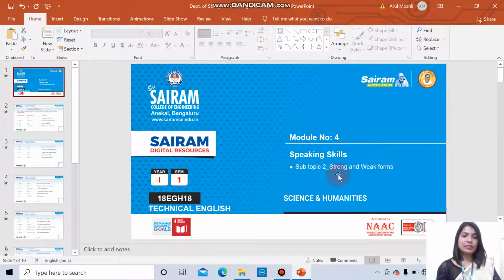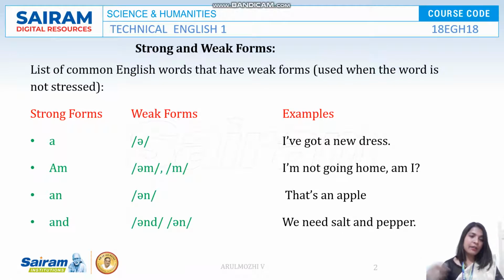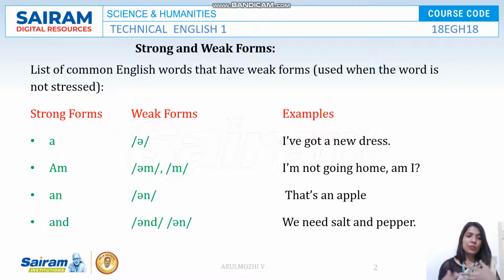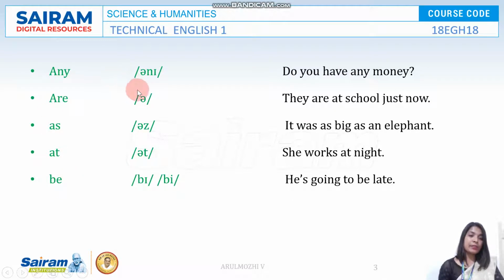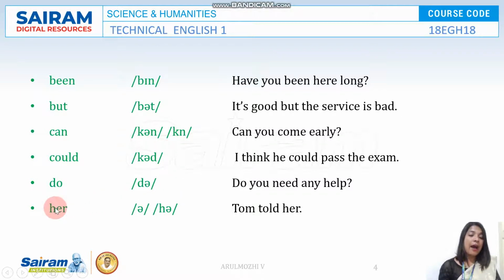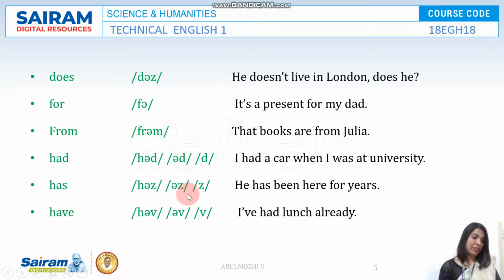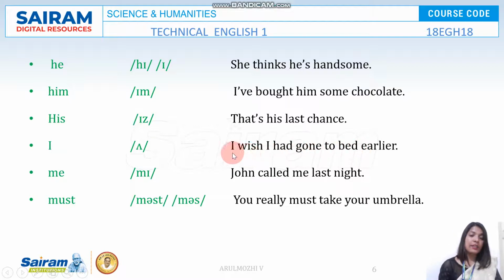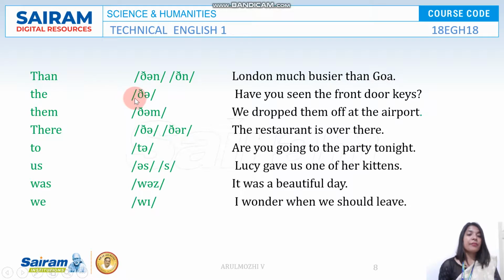Lecture Video_ Module 4_ Strong and Weak form _ Arulmozhi.V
Here is a video on Strong and Weak form. For more example refer notes posted in google class room.